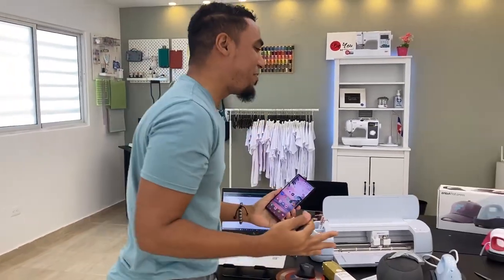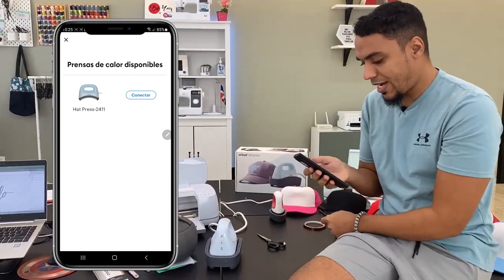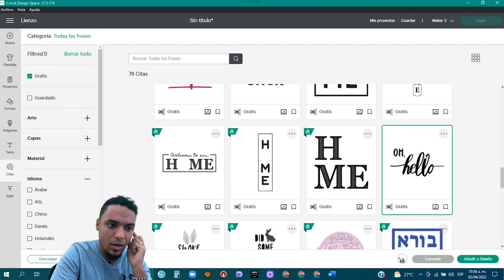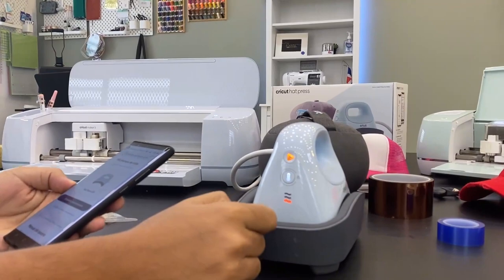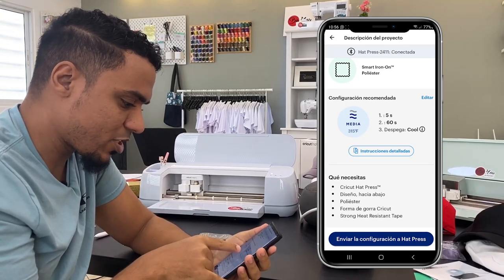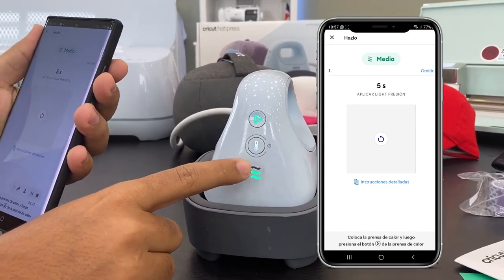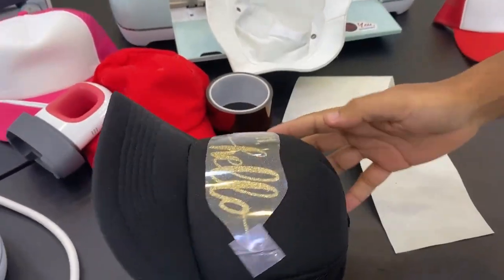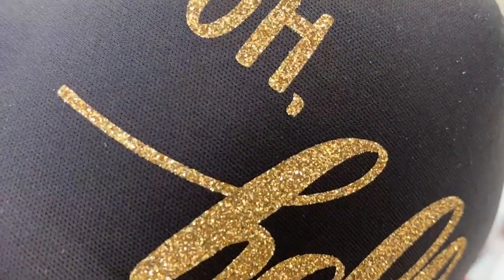🤯 Plancha térmica para GORRAS de CRICUT | hatpress | ¿Cómo se usa?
⇢ Plancha para gorras de cricut

Calculadora de precios para emprendimientos creativos